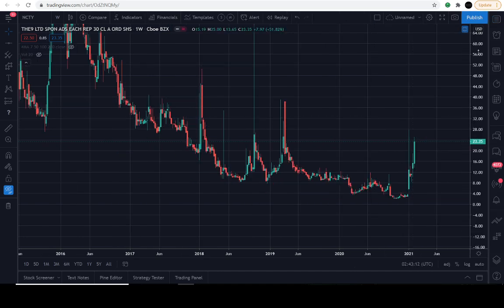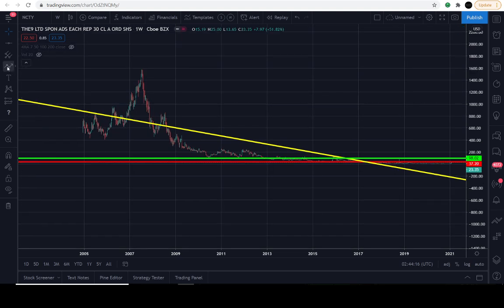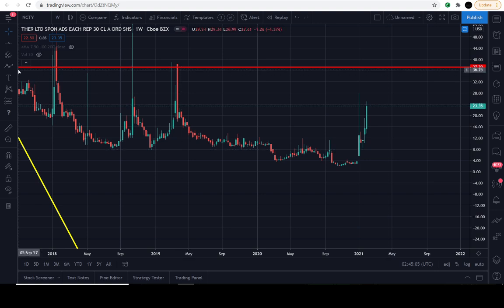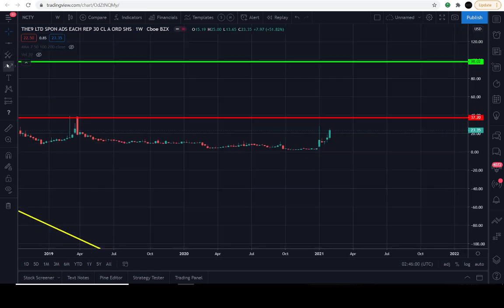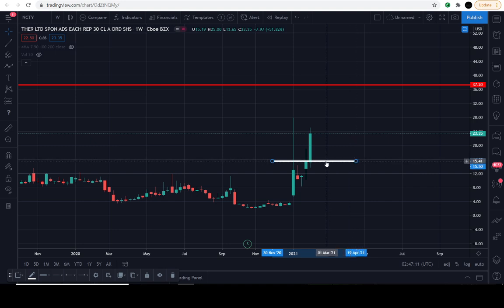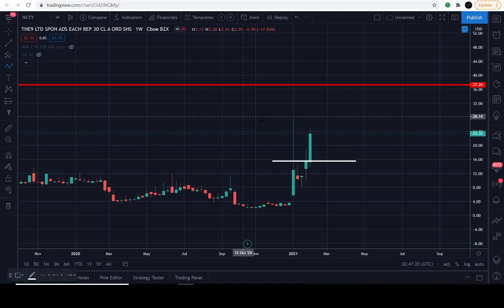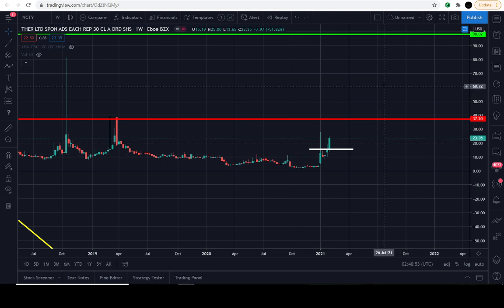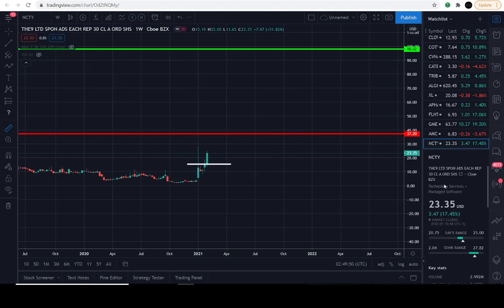THIS STOCK HAS 315% POTENTIAL!? | PRICE PREDICTION | TECHNICAL ANALYSIS$ NCTY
NCTY PRICE TODAY: THIS THE9 LTD SPON ADS (NCTY) VIDEO TODAY WE  WILL EXPLAIN HOW TO ANALYZE CRITICAL LEVELS IN THE CHART OF NCTY. LEVELS IT MUST HOLD AND BREAK THROUGH IN ORDER TO CHANGE THE CURRENT/PREVIOUS TREND. NCTY IS IN A UNIQUE POSITION TO EVENTUALLY REVERSE THE TREND "IF" IT'S DESTINE TO REACH HIGHER LEVELS IN THE UPCOMING DAYS/WEEKS/MONTHS AHEAD. BUT PLEASE BE ADVISED THIS INSTRUMENT IS PERFECTLY CONFINED WITHIN THE CURRENT MACRO TREND. WE MUST WAIT FOR SIGNS OF A TREND REVERSAL IN ORDER TO ANTICIPATE A MOVE IN THE OPPOSITE DIRECTION.